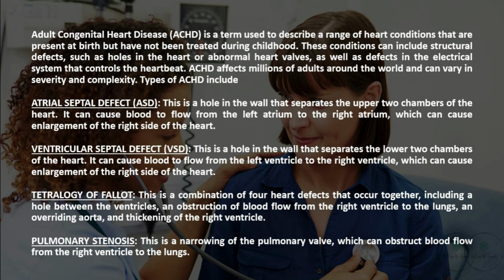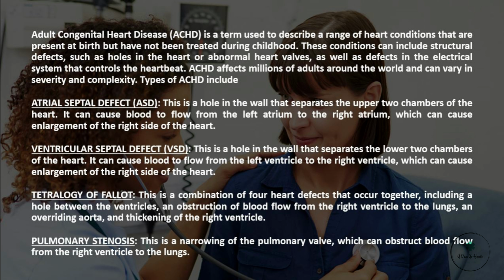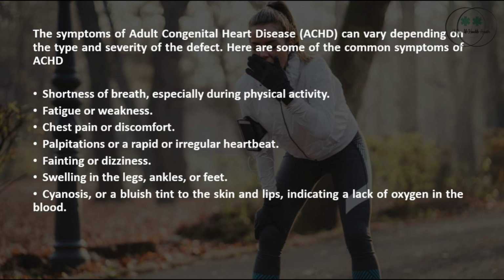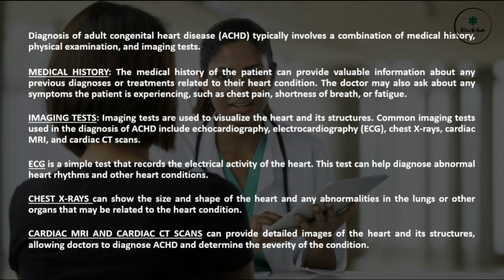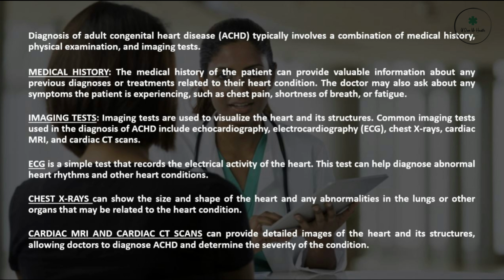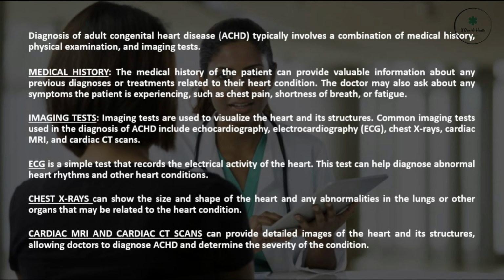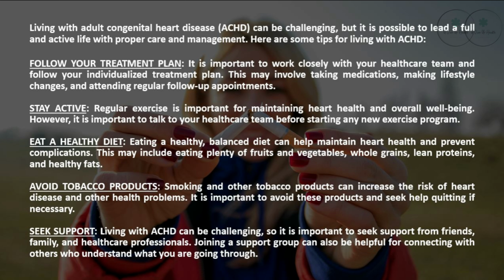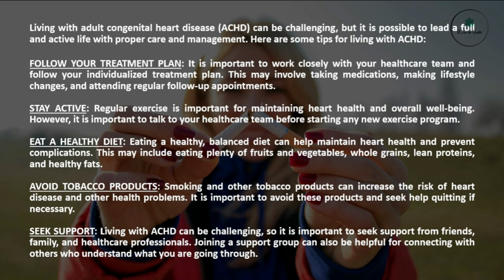Born With A Heart Challenge: Navigating Adult Congenital Heart Disease!!!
Any information on diseases, injuries, and treatments available at this channel is intended for general guidance only and must never be considered a substitute for advice provided by a doctor, a physical therapist, other qualified medical professionals. U Own Ur Health Channel will not be liable for any damages or injuries that you performed exercises or advice on this channel.

Although this channel provides the best available information for the general public and all reasonable care to ensure that the contents of the YouTube channel are accurate and up-to-date, all information contained on it is provided ‘as is’.

U Own Ur Health makes no warranties or representations of any kind concerning the accuracy or suitability of the information contained on this channel. U Own Ur Health may at any time and at its sole discretion change or replace the information available on this channel.